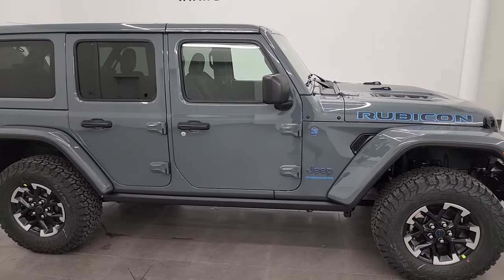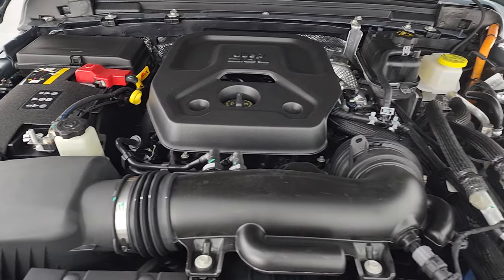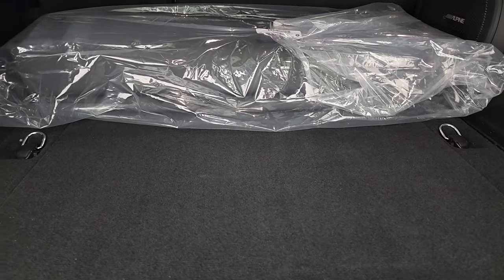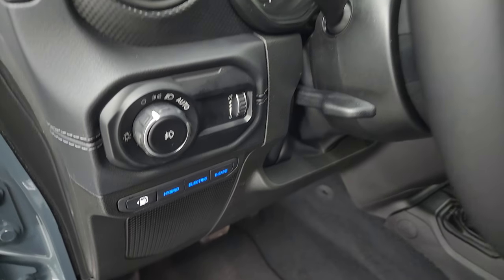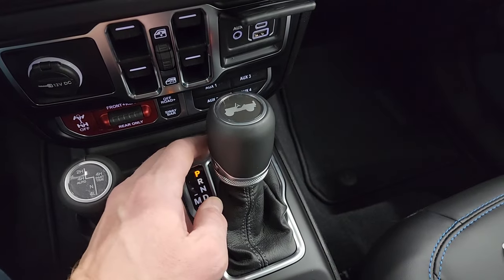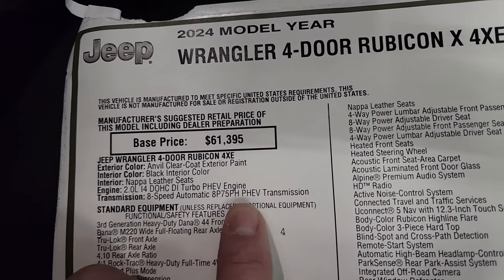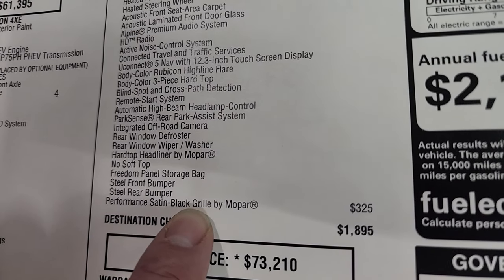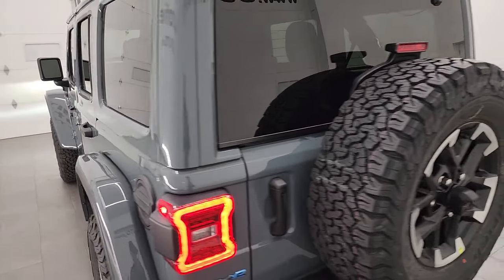THE BEST LOOKING WRANGLER EVER! 2024 JEEP WRANGLER RUBICON X 4XE HYBRID ANVIL CLEARCOAT 24J146 SOLD!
THE BEST LOOKING WRANGLER EVER!

This 2024 JEEP WRANGLER RUBICON X 4XE HYBRID IN ANVIL GRAY CLEARCOAT FOR SALE IN FOND DU LAC OSHKOSH WISCONSIN 54935 is the vehicle we did walk around review of today.

Thank you for checking out this video of this 2024 JEEP WRANGLER RUBICON X 4XE HYBRID IN ANVIL GRAY CLEARCOAT FOR SALE IN FOND DU LAC OSHKOSH WISCONSIN 54935

STOCK: 24J146
MSRP: $73,210
MILES: 12
MAKE: JEEP
MODEL: WRANGLER
VIN: 1C4RJXR67RW221190
LOCATION: FOND DU LAC OSHKOSH WISCONSIN, 54937 TRUCKS ON 41

* 2.0 Liter TurbochargedI4 Engine With Hybrid Technology, 375 Horsepower, 470 LB-FT Torque* Full Four Door Crew Cab with Color Matching 3-Piece Modular Hard Top* Color Matching Fenders* Insulated Hard Top Roof* Rubicon X Package* 8 Speed Automatic Transmission* 4x4 Floor Shifter Four Wheel Drive 4WD* Factory GPS Navigation System* Reverse Backup Camera Rearview Camera* Adaptive Speed Control Cruise Control* Blind Spot Monitoring with Rear Cross-Path Detection* Forward Collision Warning System* Start / Stop Technology Start/Stop* Dual Power Heated Seats* Black Ebony Leather Seats* Bucket Seats* 2nd Row Bench Seating* Towing Package with Receiver Trailer Hitch and Trailer Wiring Tow Package* 4 Auxiliary Upfitter Buttons* Heated Power Mirrors with Blindspot Indicators* Electronic Stability Control Traction Control ESC* Axle Lock* Downhill Assist Control DAC* Sway Bar Link Disconnect* BF Goodrich All Terrain KO T/A LT285/70 R17 Tires* Painted and Polished Aluminum Rims Premium Wheels* Four Wheel Disc Brakes* Gorilla Glass Windshield* LED Fog Lights* LED Headlights* LED Running Lights* LED Tail Lamps* Reverse Sensors* Blind Spot and Cross Path Detection System* Front And Rear Steel Bumpers* Black Hood Decal* 12.3" Uconnect 5 Touchscreen Radio* AM / FM Radio Tuner* Sirius/XM Satellite Radio Capabilities Sirius / XM* 7-Inch Multi-View Display* Alpine Premium Audio Sound System* Offroad Pages With Temperature Guages, Pitch And Roll Display, and Drivetrain Display* SOS / Assist System* U Connect Hands Free Bluetooth Hands-Free Phone System Blue Tooth* Android Auto Compatible* Apple Car Play Compatible* Auxiliary MP3 Jack Portable Audio Connection* Factory Subwoofer* USB C Jack* USB Jack Portable Audio Connection* Enter-N-Go System Keyless Entry System* Keyless Entry with Factory Remote Start* Push Button Start* Rear Window Defroster* Swing Open Rear Door with Manual Raise Glass* Adjustable Height Seatbelts* Driver and Passenger Front Air Bags* L.A.T.C.H. Child Safety System* Side Curtain Air Bags SRS Safety Restraint System* Heated Steering Wheel Multi-Function Steering Wheel Controls* Homelink System with Three Programmable Buttons for Garage Doors, Lighting Systems & Security Systems* Compass, Outside Temperature Display and Mileage Display* Fold Down Rear Seats* Factory Floormats* Air Conditioning AC* Cruise Control* Power Locks* Power Windows* Automatic Headlights Autolamp* Tilt/Telescope Steering Wheel* 115V / 150W Auxiliary Power Outlet* 3 Year / 36,000 Mile Remaining Factory Bumper to Bumper Warranty, Whichever comes first* 5 Year / 60,000 Mile Remaining Powertrain Factory Warranty, Whichever comes first* 8 Year Or 100,000 Mile High Voltage Battery Warranty* 8 Year Or 100,000 Mile Hybrid System Limited Warranty* Anvil Clearcoat*